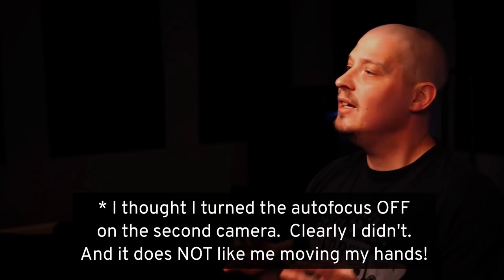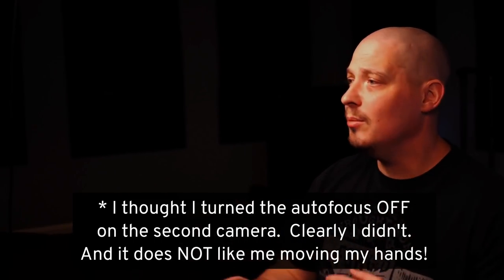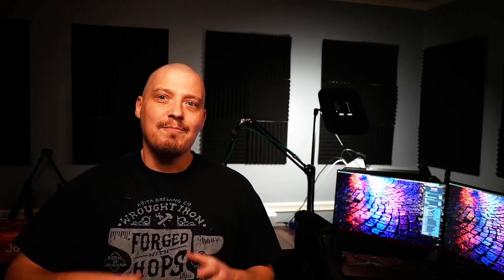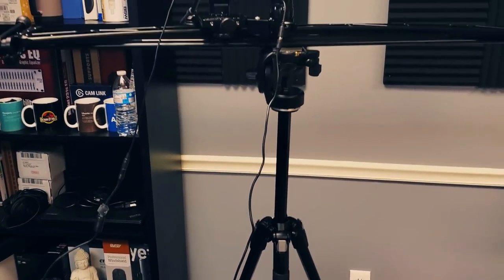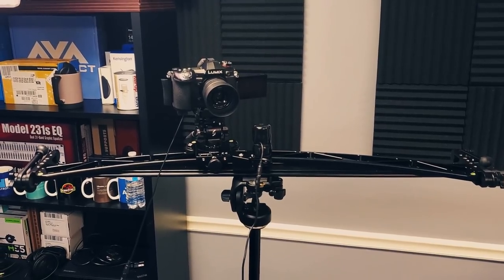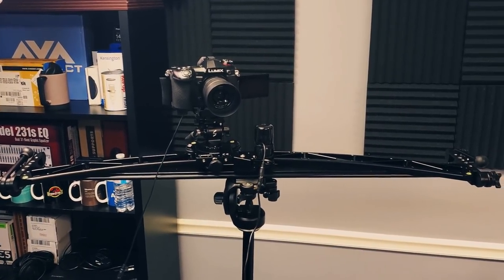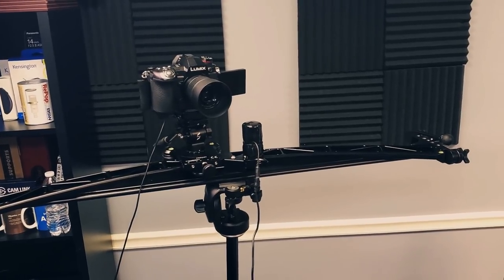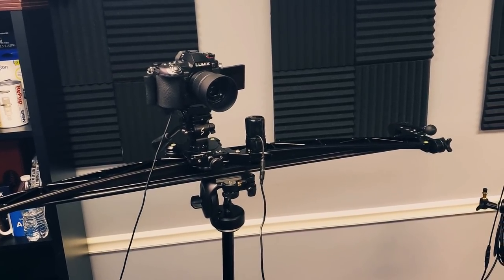Experimenting With A Two Camera Setup (Not Real Content!)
This short video is just me trying out some new camera equipment that I just purchased.  This is just a quick 3-minute video of a two-camera setup, with one camera directly in front of me, and a second camera at an angle and on a motorized curved track.

REFERENCED:
- Manfrotto 290 Xtra Fluid Tripod

💰 Bitcoin: 1Mp6ebz5bNcjNFW7XWHVht36SkiLoxPKoX
🐶 Dogecoin: D5fpRD1JRoBFPDXSBocRTp8W9uKzfwLFAu
📕 LBC: bMfA2c3zmcLxPCpyPcrykLvMhZ7A5mQuhJ